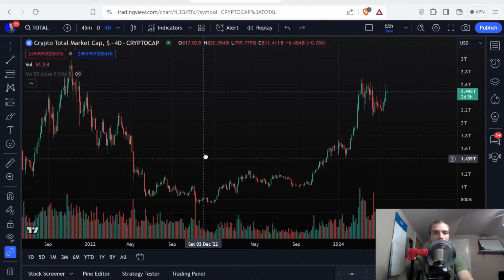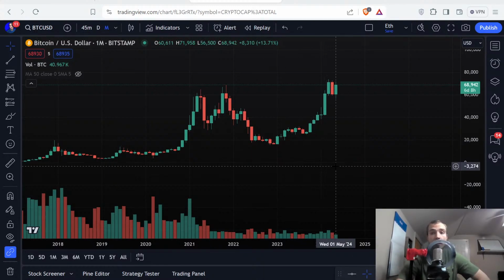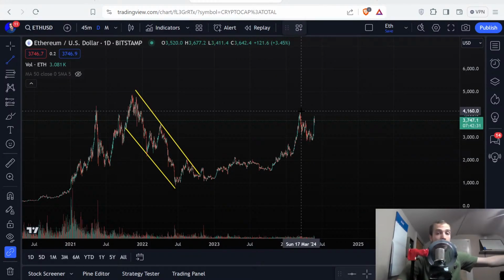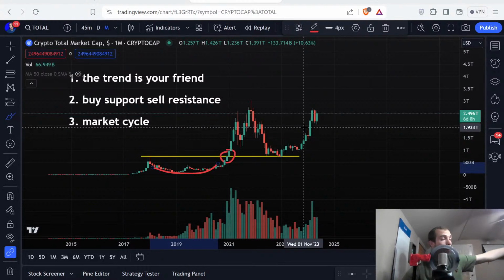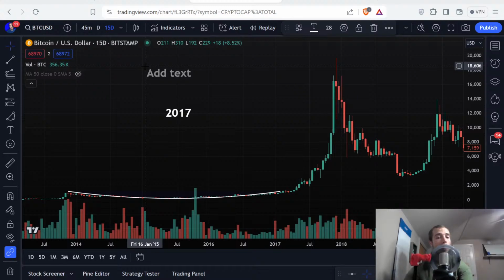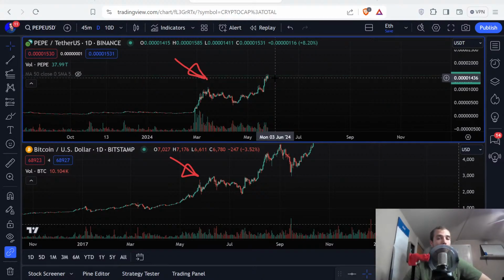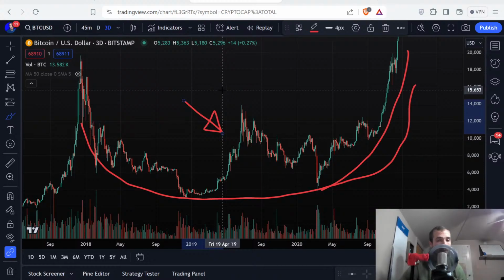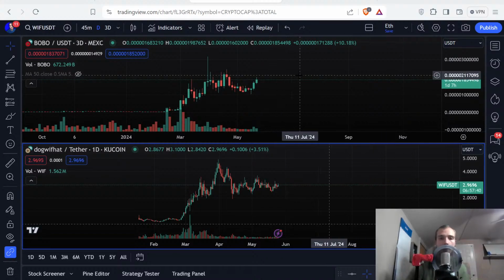🚀 Unbelievable Crypto Surge Incoming! 🌟 No One Expected This Move!